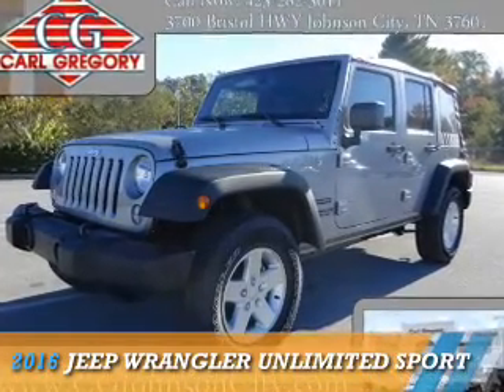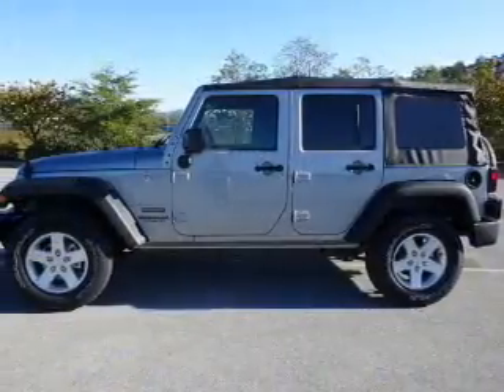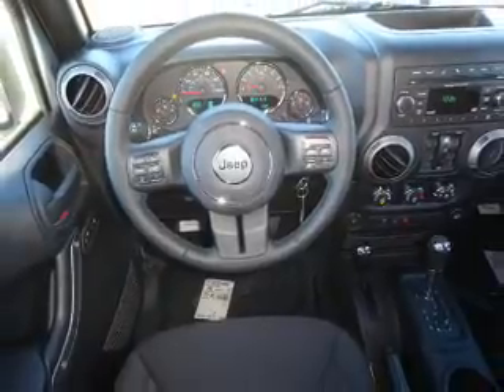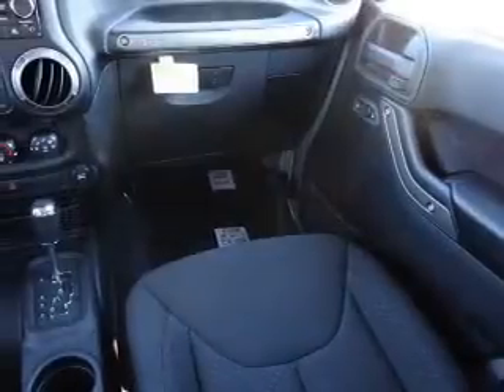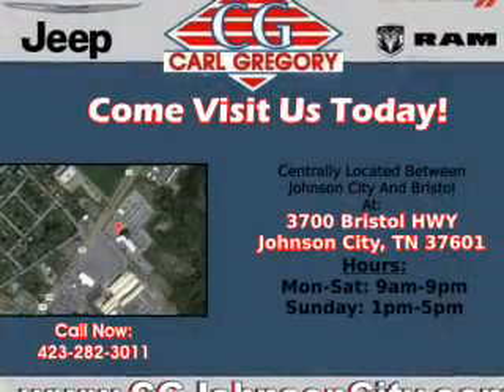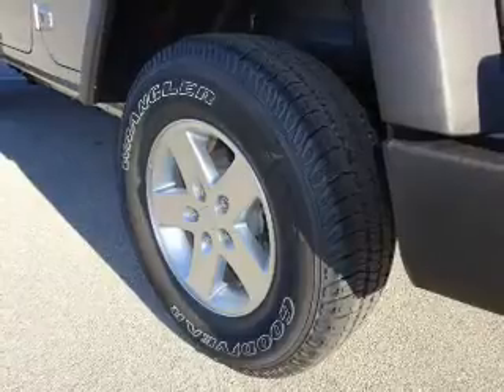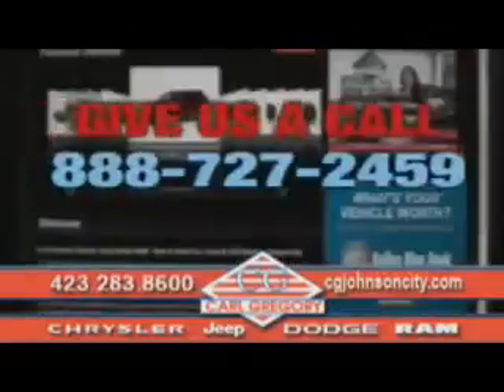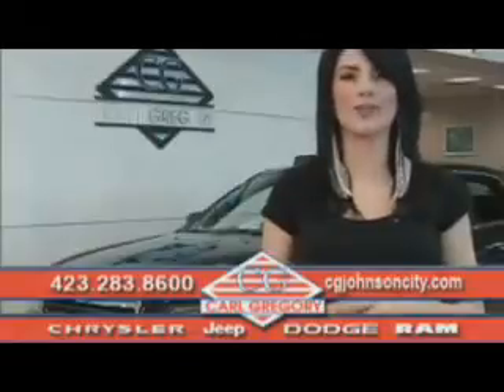2016 Jeep Wrangler Unlimited 1653010 - Johnson City TN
Phone:
Year: 2016
Make: Jeep
Model: Wrangler Unlimited
Trim: Sport
Engine: 3.6 liter 6 cylinder 4WD
Transmission: 5-Speed Automatic
Color: Silver
Mileage: 1
Address:
VIN:1C4BJWDG9GL120369